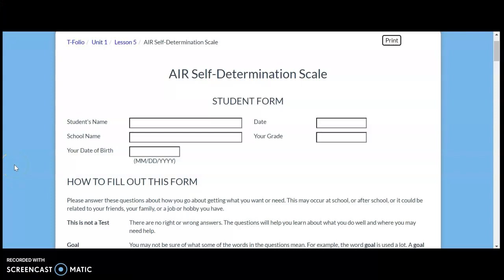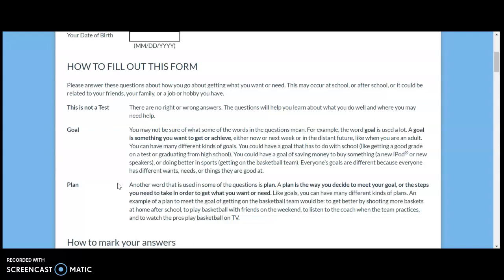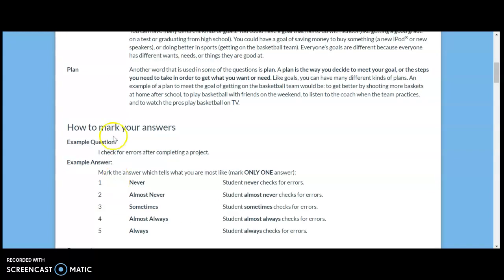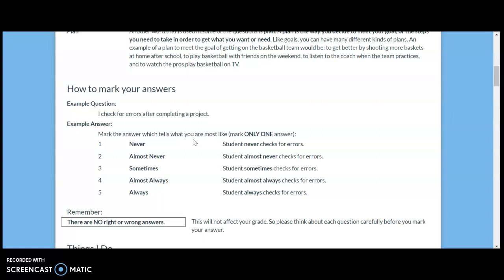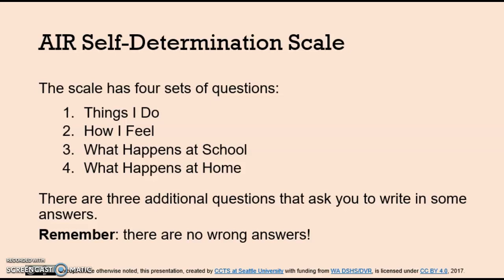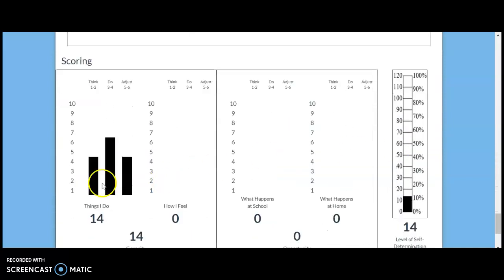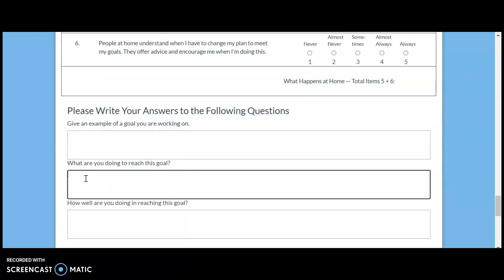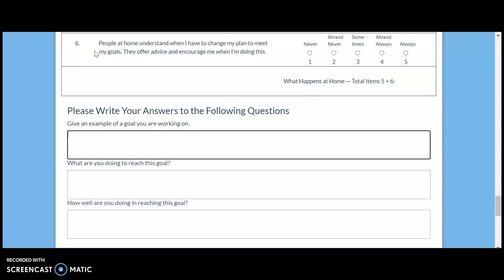AIR Self Determination Scale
self determination: how do you make decisions in your life